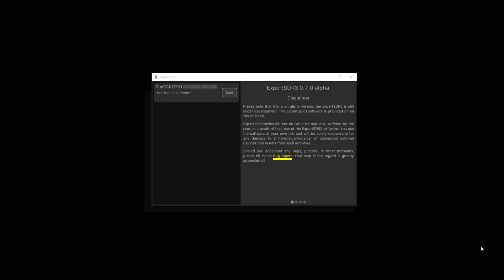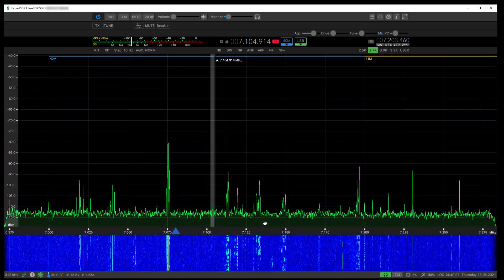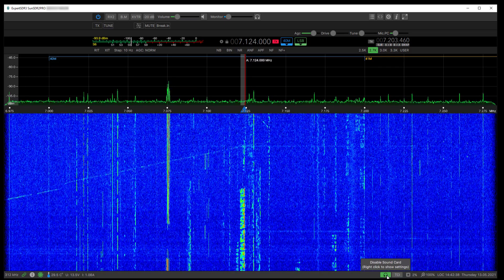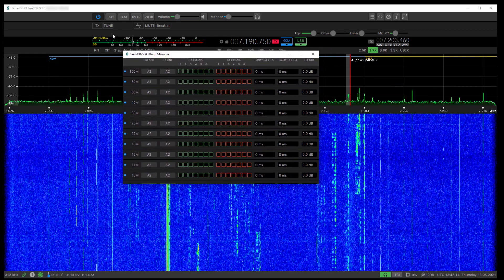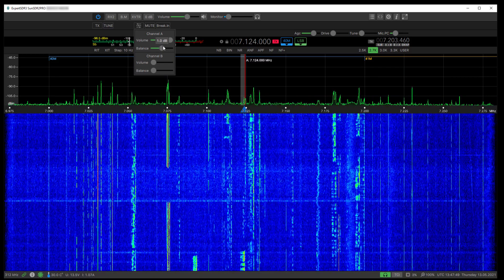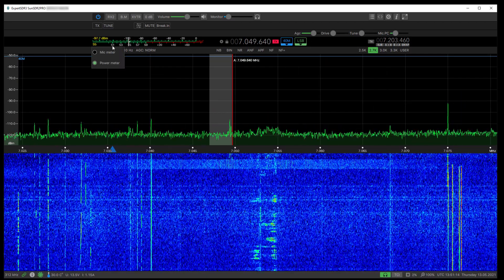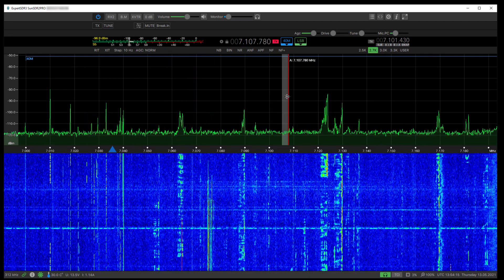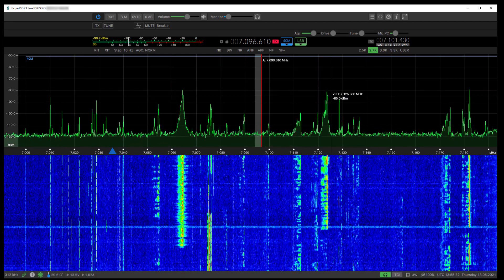ExpertSDR3 0.7.0 Alpha - Overview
A quick overview of the new ExpertSDR3 0.7.0 Alpha release from Expert Electronics.